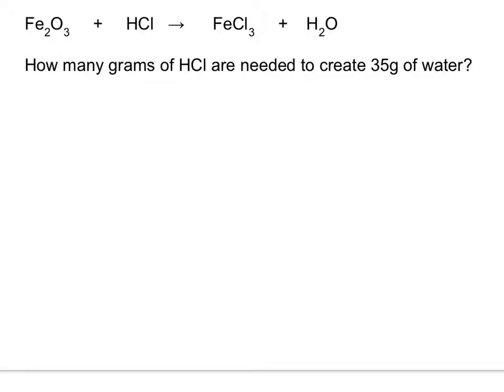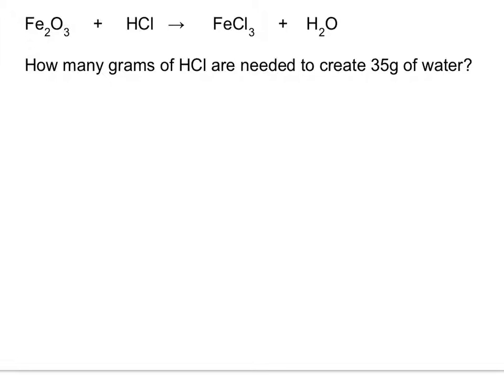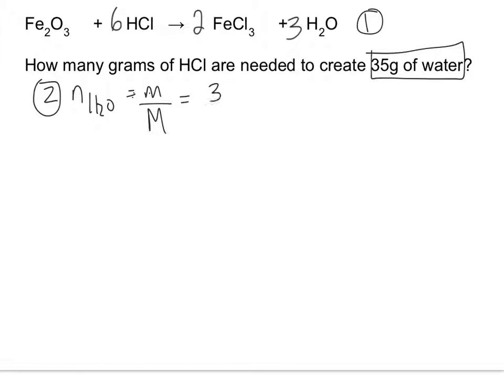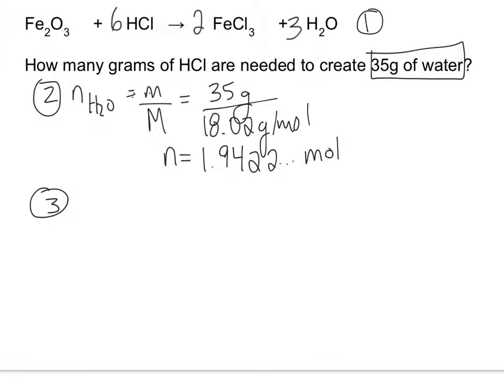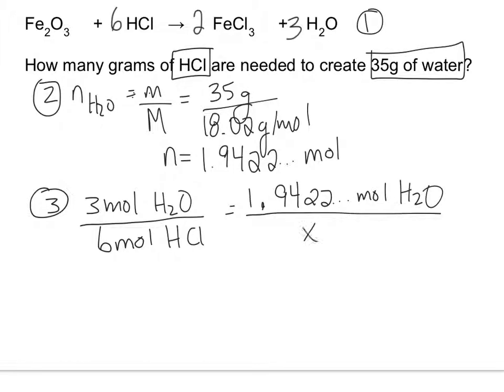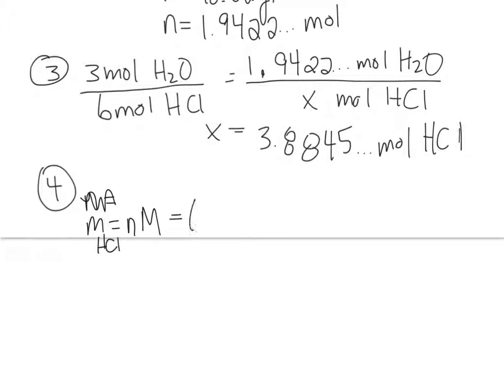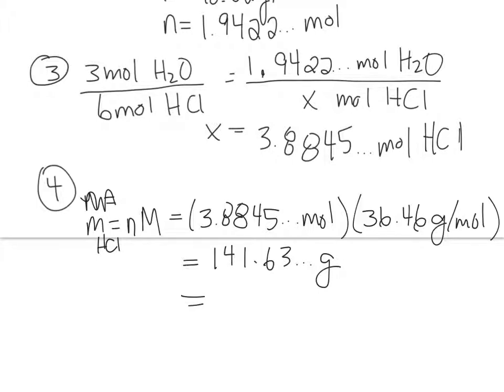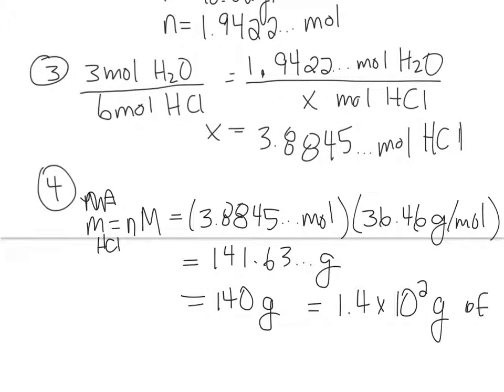3.6 Stoich Example 2